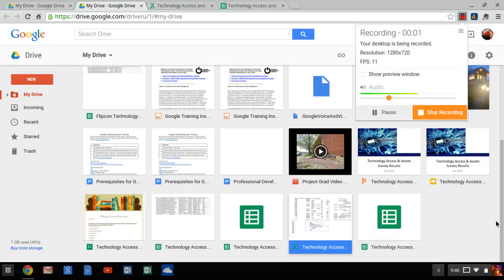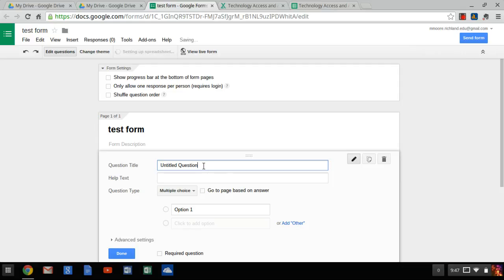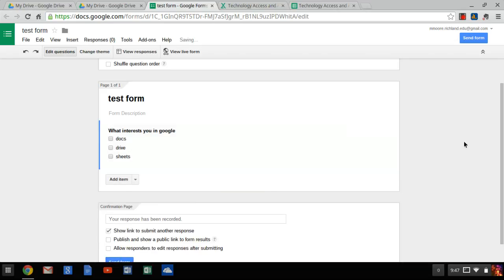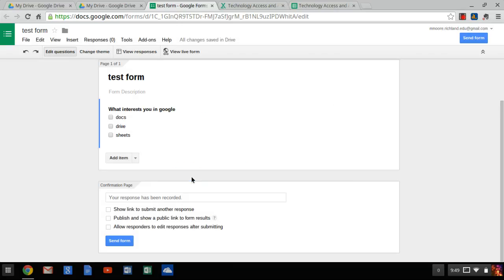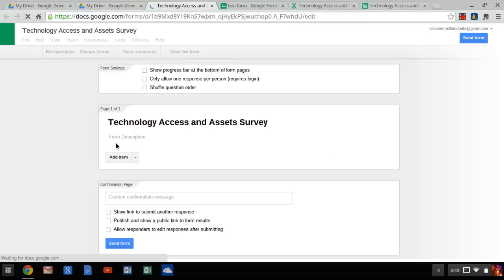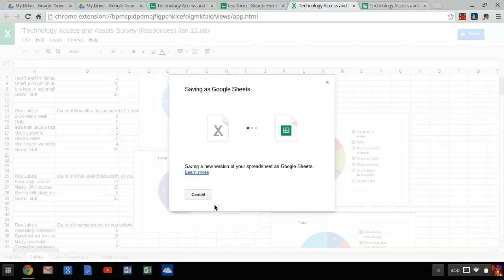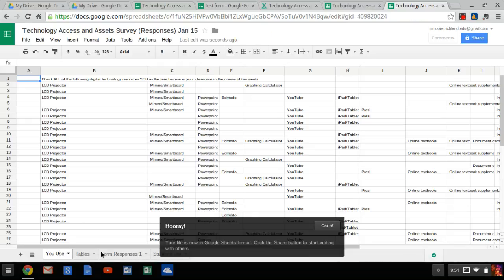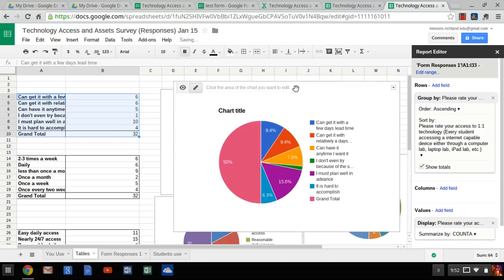GCE Drive Docs Video 4